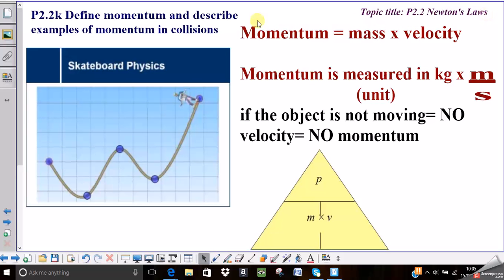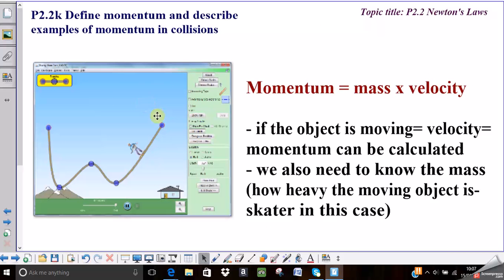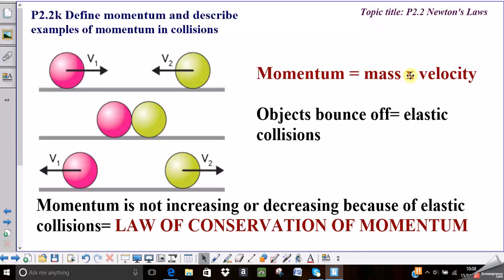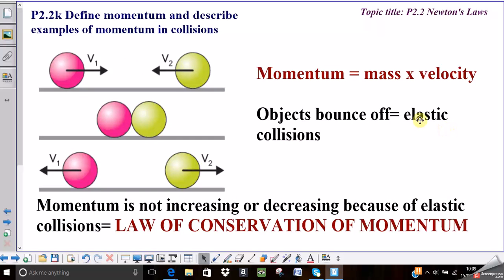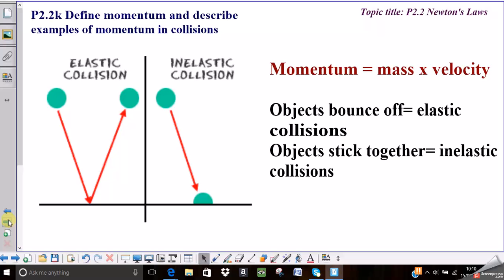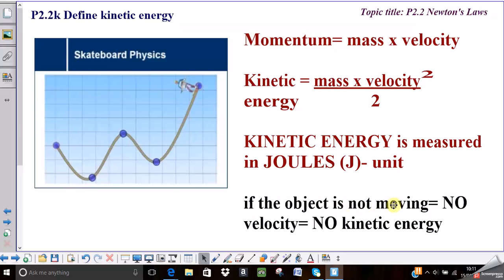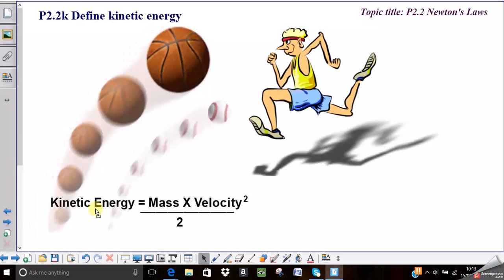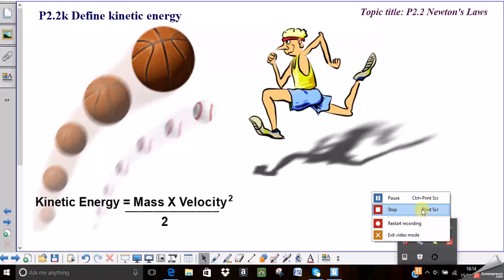Physics Newton's Laws Momentum and Kinetic Energy (k)